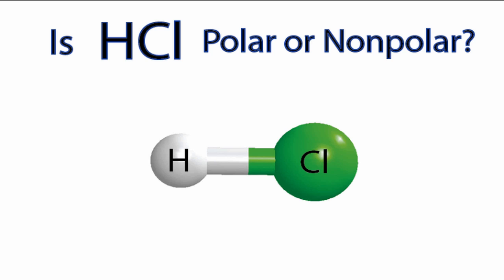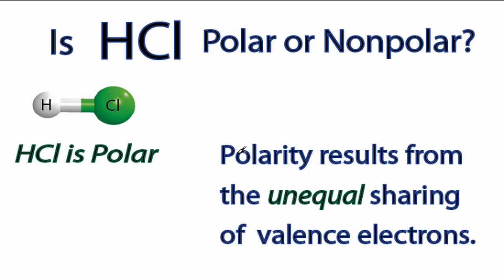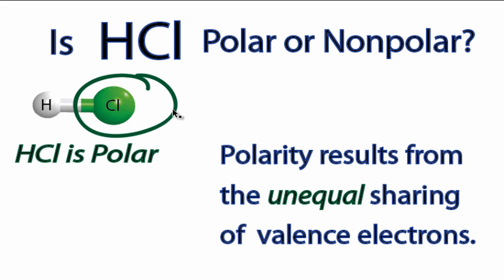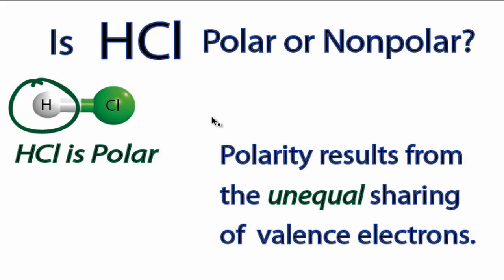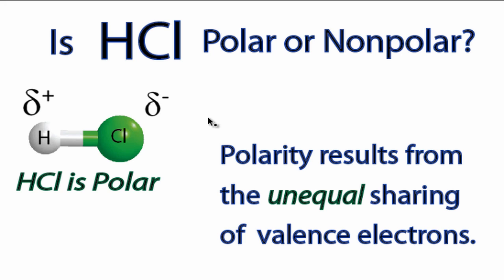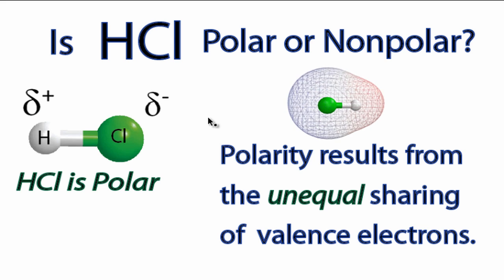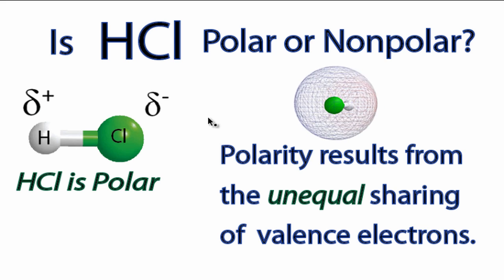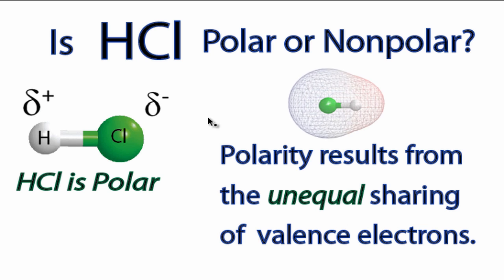Is HCl Polar or Nonpolar?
Short answer: HCl is a polar molecule.  This is because the Chlorine (Cl) atom in the HCl molecule is more electronegative and does not share the bonding electrons equally with Hydrogen (H).